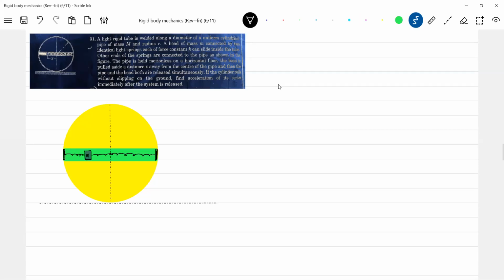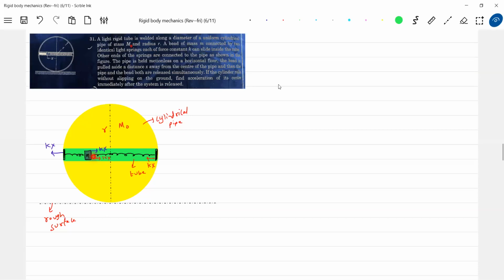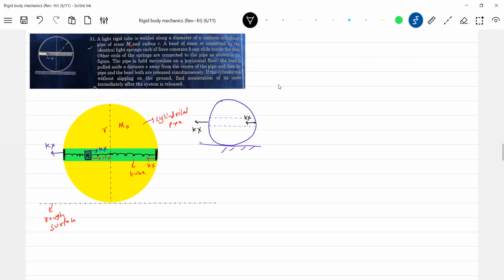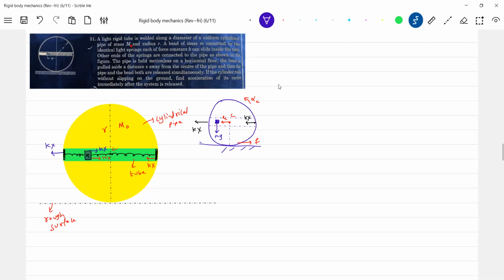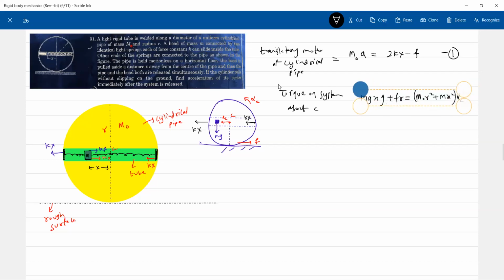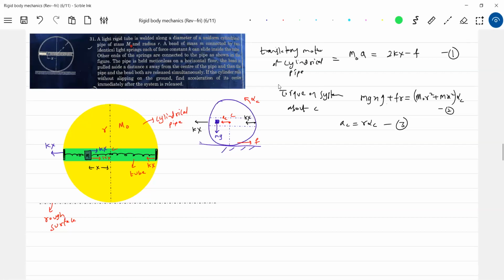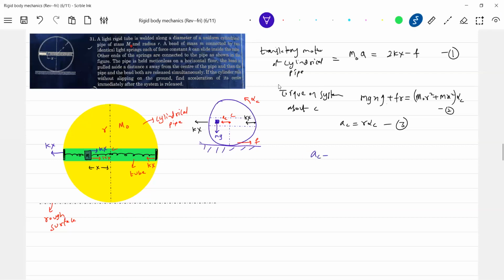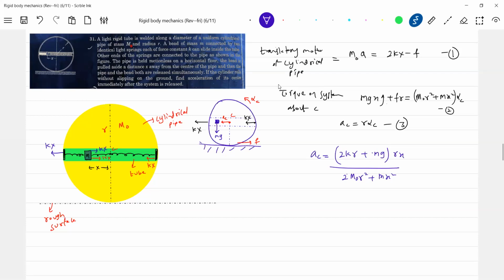22)PATHFINDER PHYSICS | A light rigid tube is welded along a diameter of a uniform cylindrical pipe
of mass M and radius r. A bead of mass m connected by two identical light springs each of force constant k can slide inside the tube. Other ends of the springs are connected to the pipe as shown in the figure. The pipe is held motionless on a horizontal floor, the bead is pulled aside a distance x away from the centre of the pipe and then the pipe and the bead both are released simultaneously. If the cylinder rolls without slipping on the ground, find acceleration of its centre immediately after the system is released.

ROTATIONAL DYNAMICS | physicsnumericalshelp sridharsirphysics jeeadvancedphysics iitjeephysics jeeadvanced Thanx for watching this video😊 . Experience--20yrs ; Mentored below 100 and 1000 JEE Advanced Ranks.